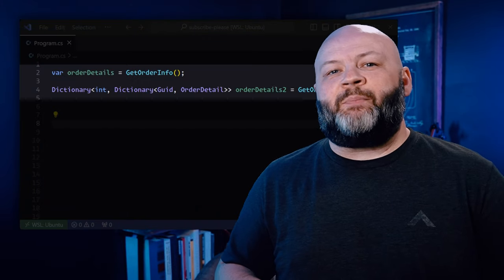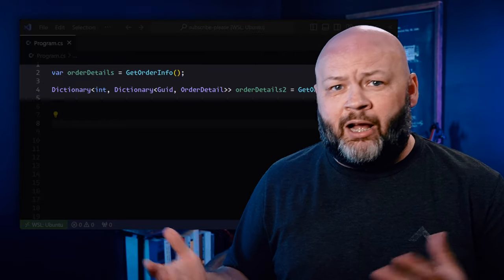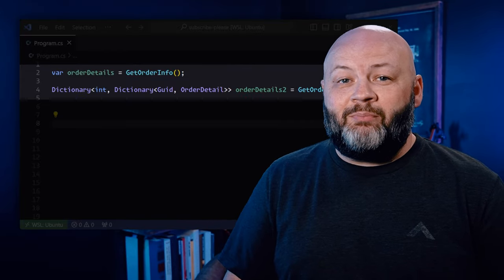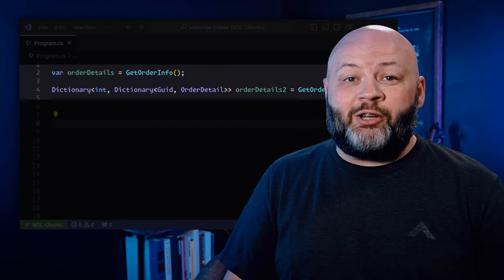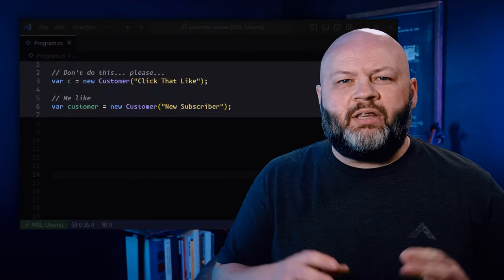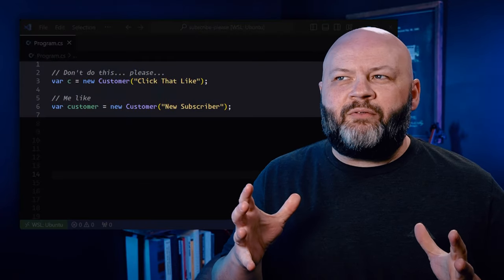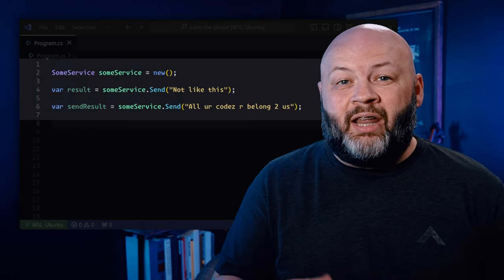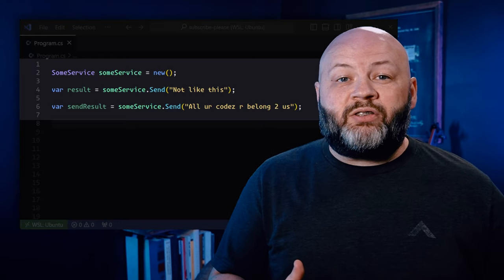Should You be Using the var Keyword in C#?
Hi! I'm Michael and in this video, I cover why you might want to start using the var keyword to initialize your C# objects. We'll also discuss when not to use it and important things to do if you start using them.